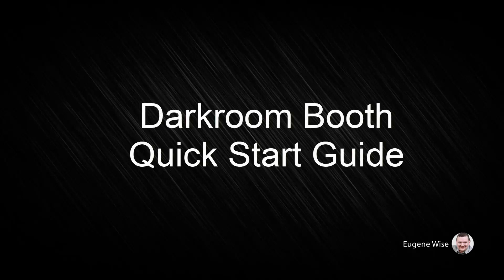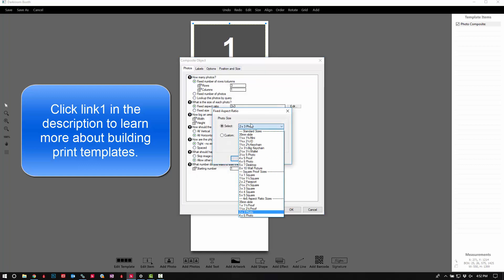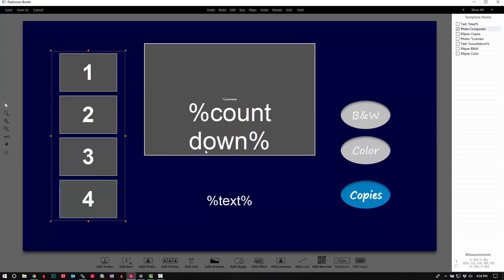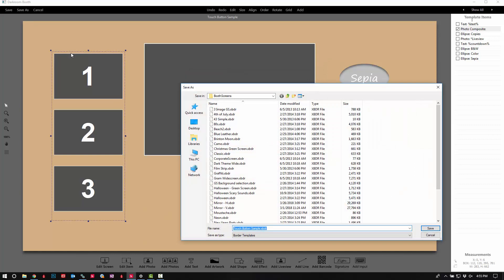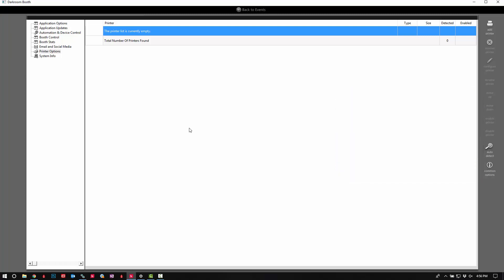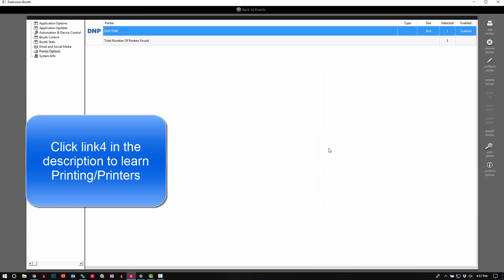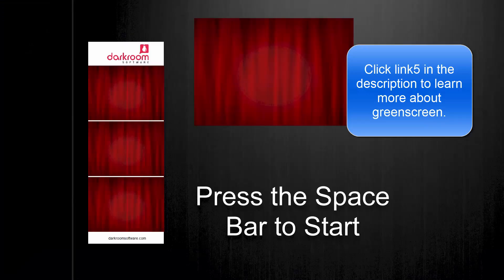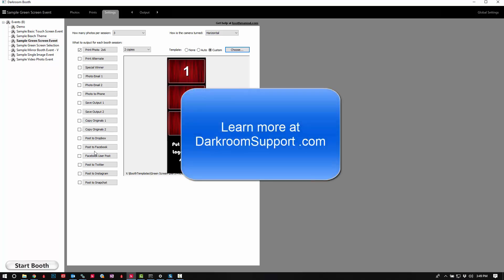Darkroom Booth Quick Start Guide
This quick video should get you up and running with Darkroom Booth in just a few minutes. If you are brand new to Darkroom Booth, you are in the right place!